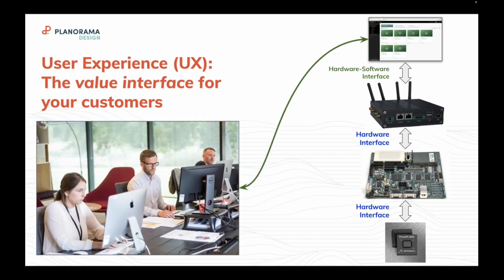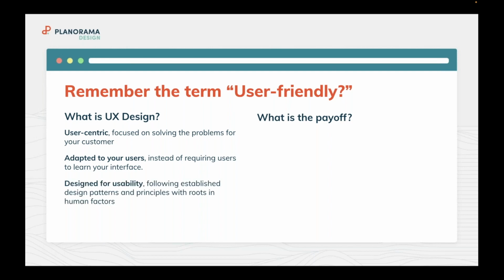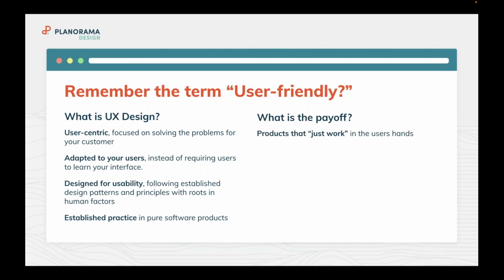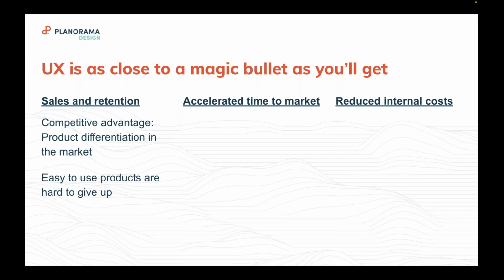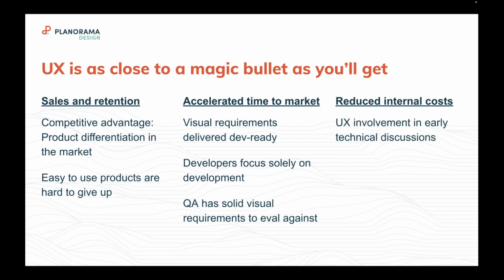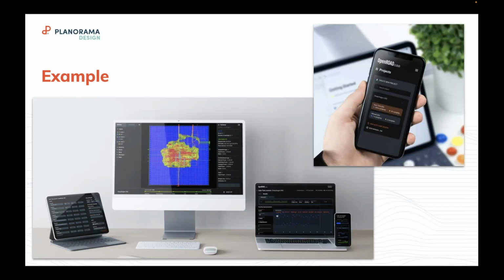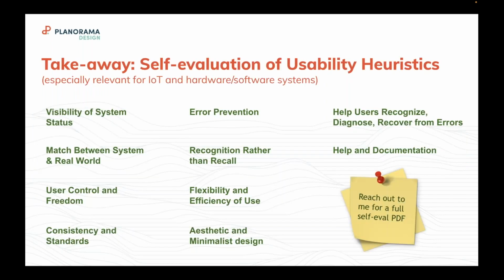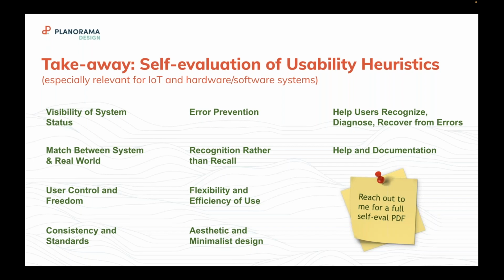The ROI of User Experience Design: Increase Sales and Minimize Costs (IoT)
Unveil the power of UX Design in our latest webinar hosted by our CEO, Matt Genovese. Learn how effective UX can revolutionize your IoT, edge, and cloud solutions, fostering customer loyalty and streamlining costs.

We tackle key queries about embedding UX design in your software flow.

Ready to deepen your UX knowledge? Hit play to start your journey.